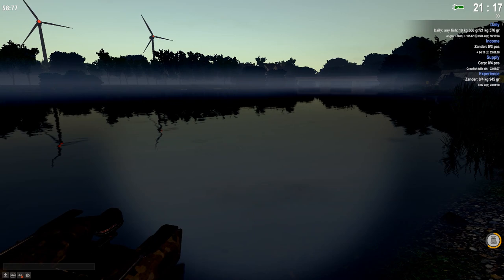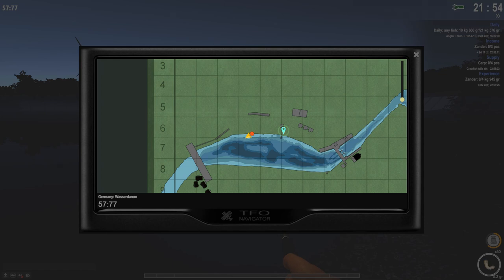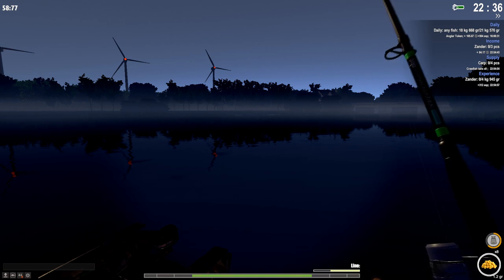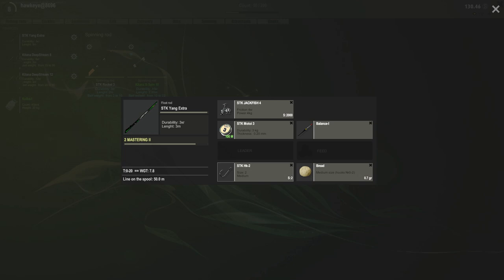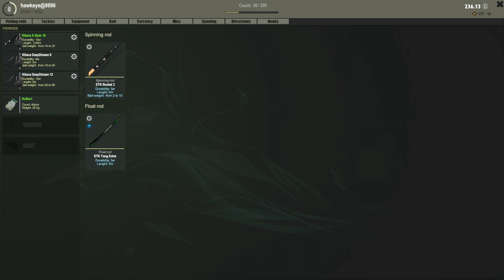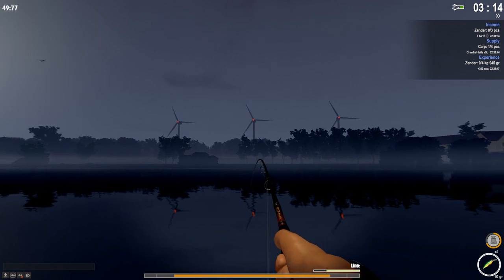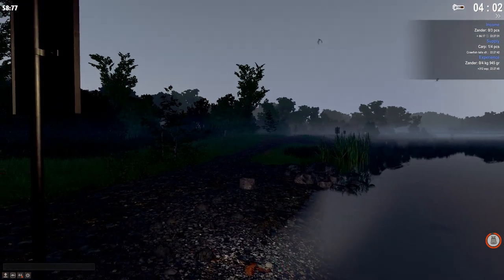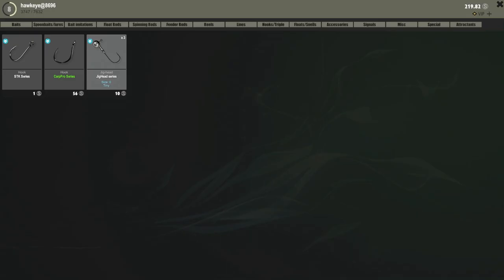theFisher Online - Wasserdamm Germany Grass Pike & More - Part 2!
The Wasserdamm, Germany session continues as night falls. I decide to move to shore in order to do some bottom fishing, some float fishing, and maybe test out if some of my lures function well at night. It appears that my new spinning rod was a great investment!

FOR MORE INFORMATION ON THESE GAMES, CHECK OUT THE FOLLOWING LINKS:
7 Days to Die